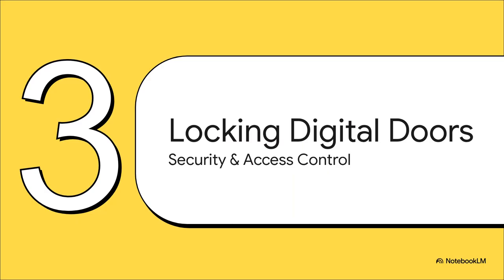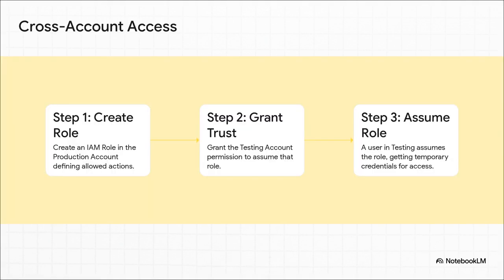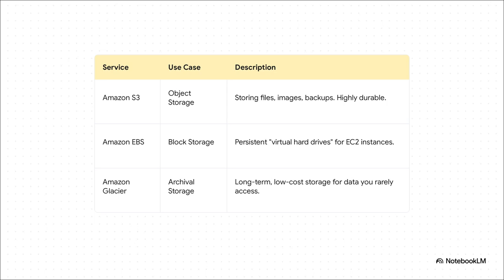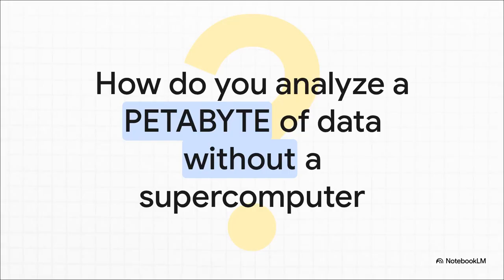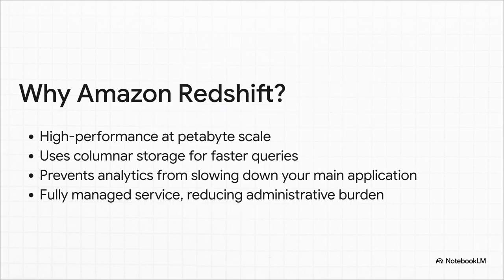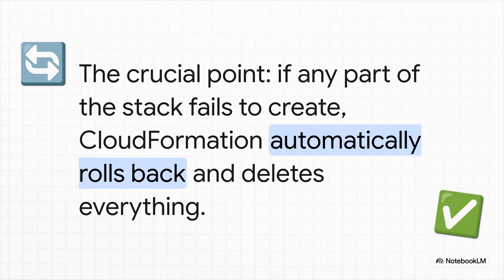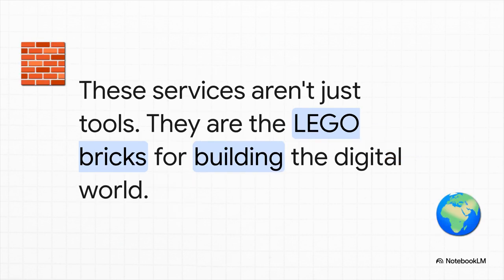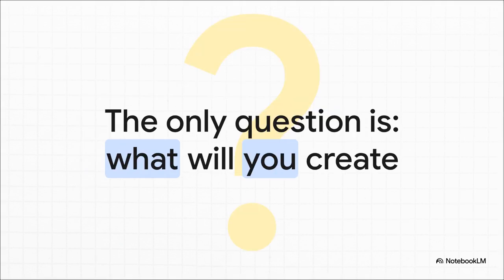Decoding The Cloud